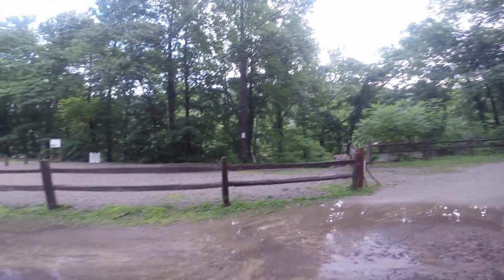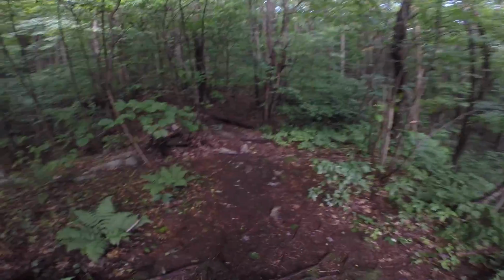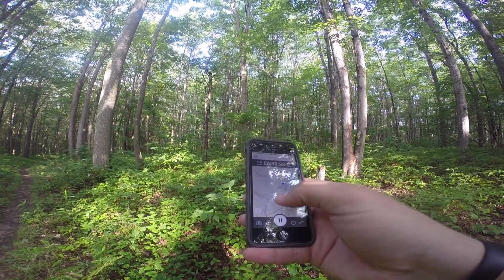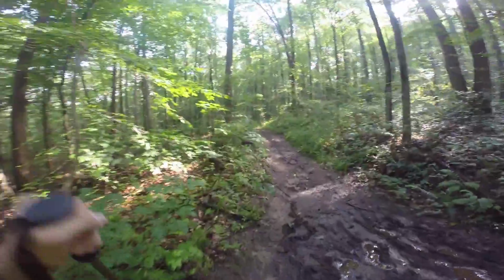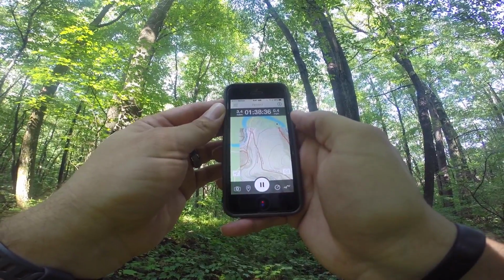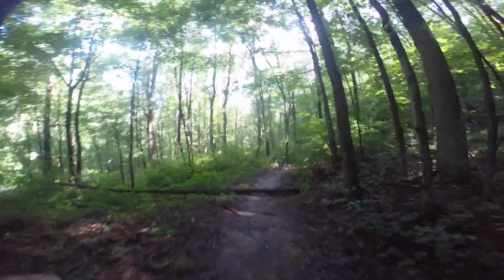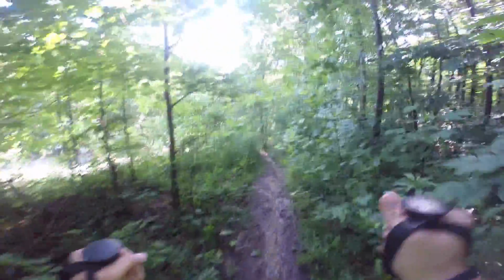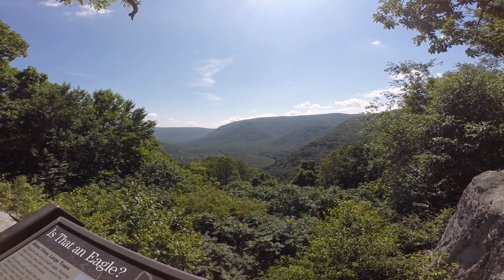Hiking the Baughman Trail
My hike on the Baughman trail in Ohiopyle, PA.  The trail is rated modteraley difficult.  The trail the loop i took was 5.4 miles.  The trail is very rocky and muddy.  The trail does have an amazing overlook which you will see at the end of the video.  In the video there was a confusion on what blazes were for the baughman trail and the sugarloaf trail.  I went off the map from all trails.com and it was incorrect.  The upper part of the trail to the overlook all the way to sugarloaf road are RED blazes and those are the baughman trail.  The lower part from the youth river trail parking lot to the intersection of the baughman trail are ORANGE are for the sugarloaf series of trails